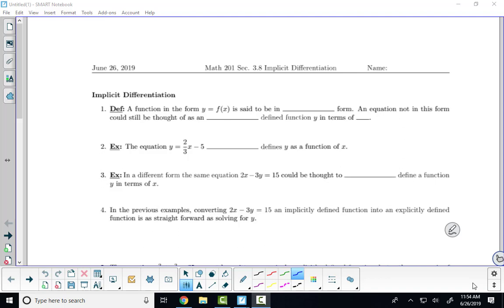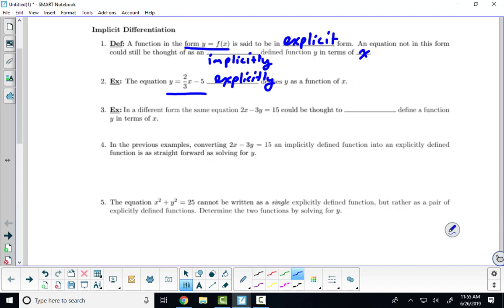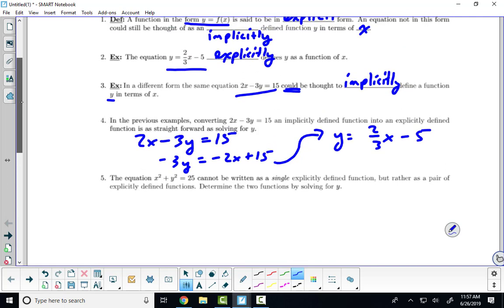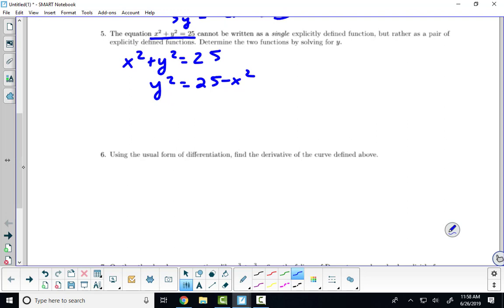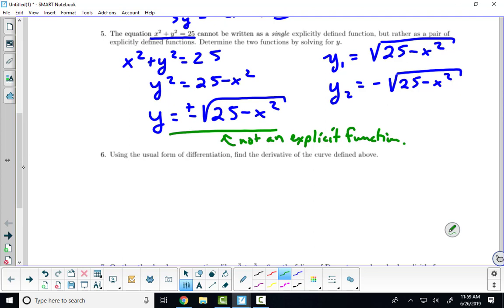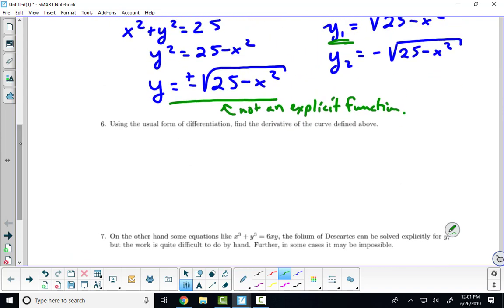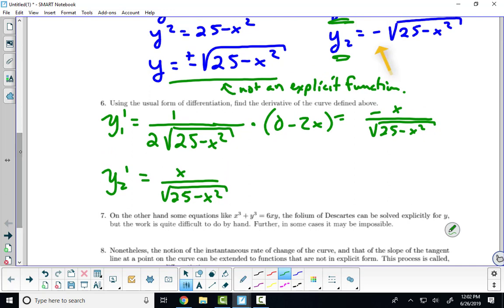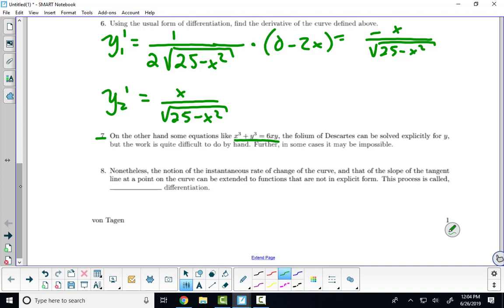Sec. 3.8 Introduction to Implicit Functions